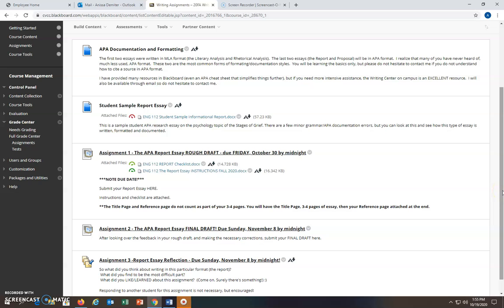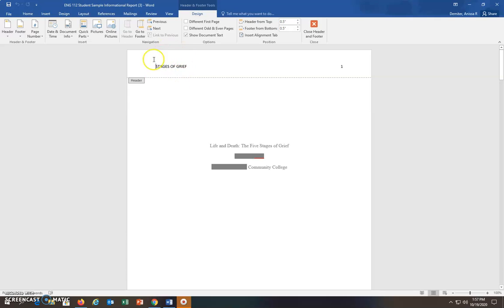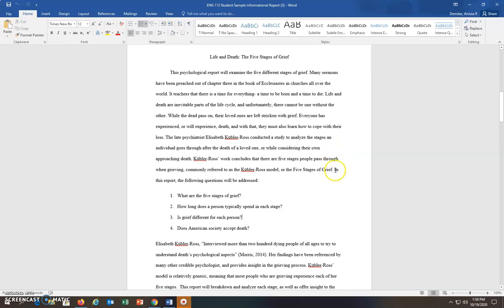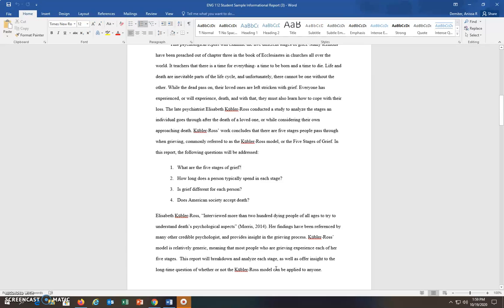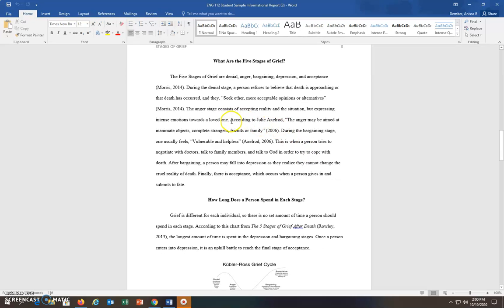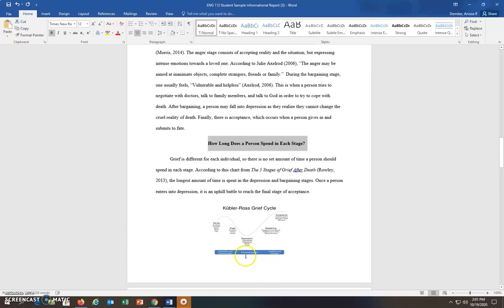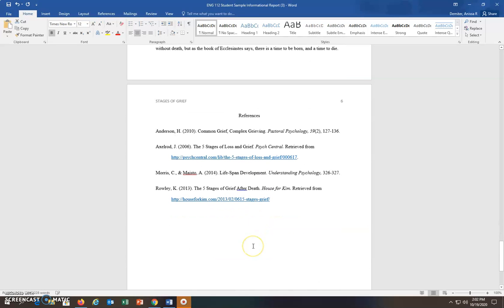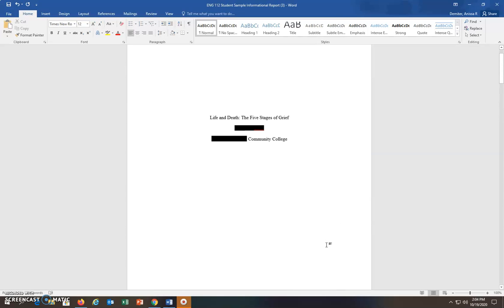Student Sample Report Video